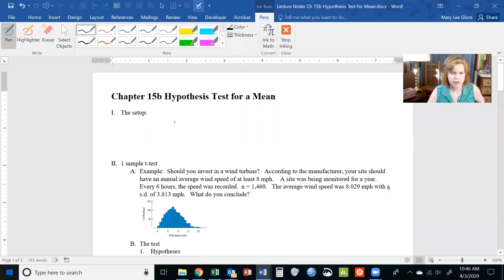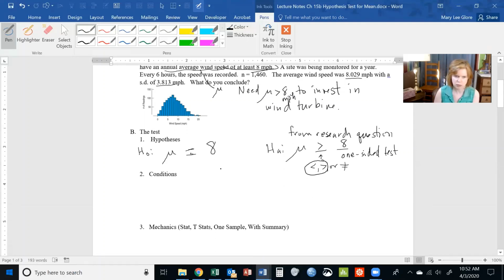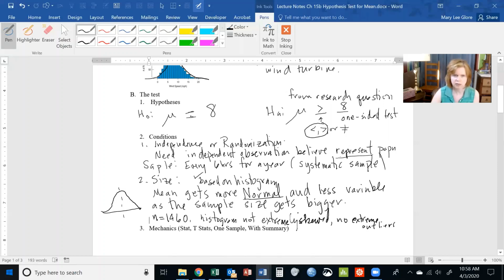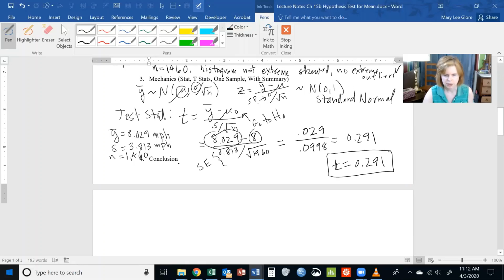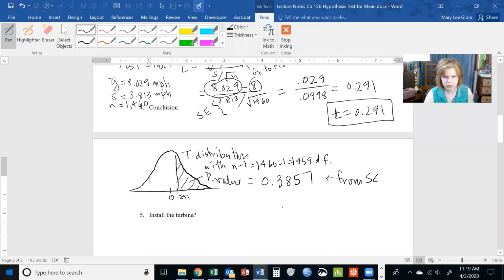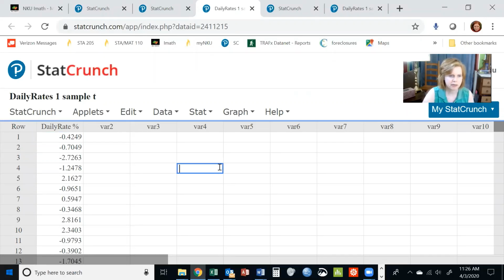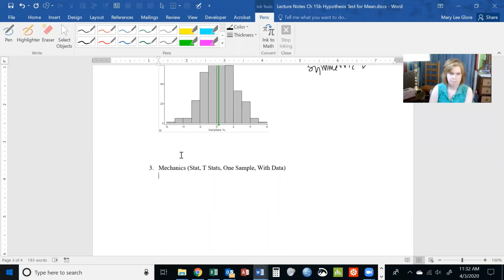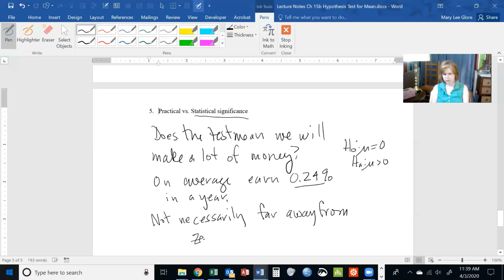Lecture 205 Hypothesis Test for a mean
NKU STA 205 Glore Hypothesis Test for a Mean